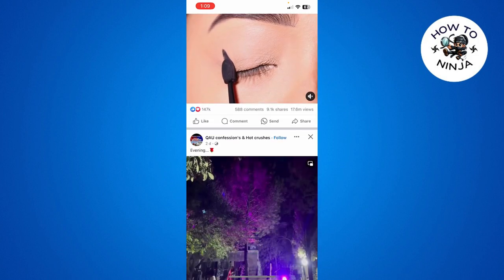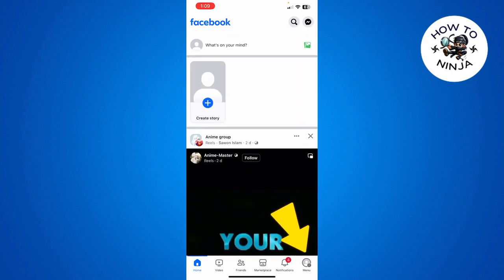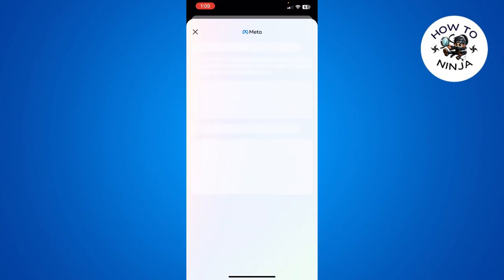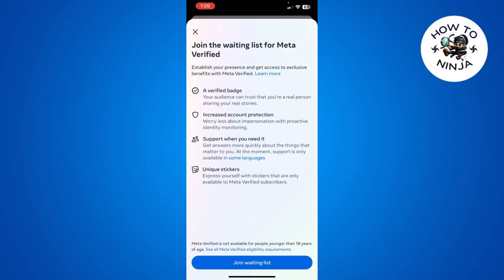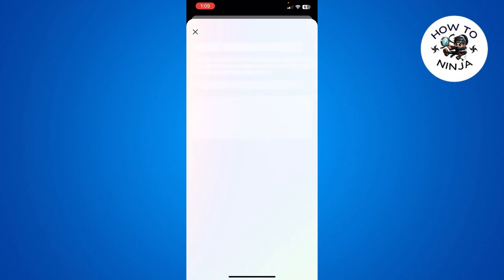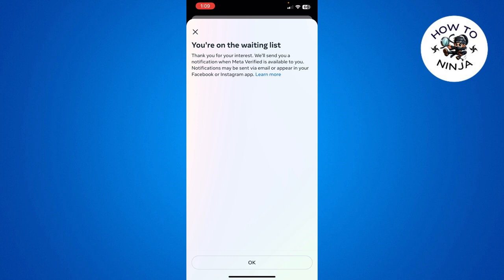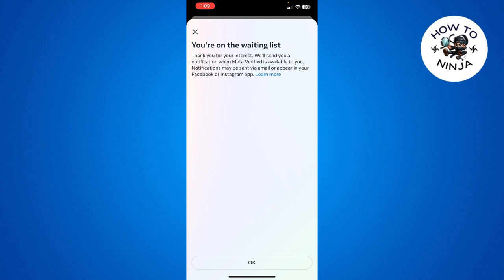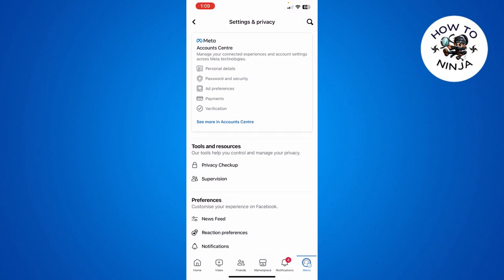How to GET VERIFIED on Facebook (2025)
In this video, I will show you how to get verified on Facebook with a blue check mark. You will learn how to apply for the verified badge for your personal or business profile or page. Whether you are a public figure, a celebrity, or a brand, this video will help you prove your authenticity and credibility on Facebook.

00:00 Intro
00:10 How to Get Verified on Facebook